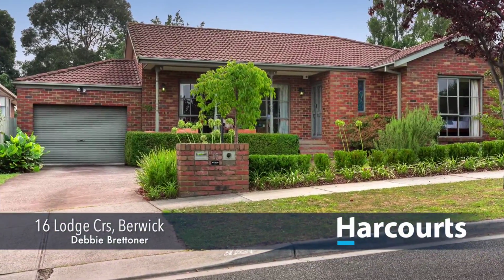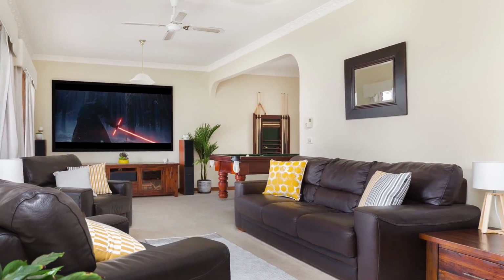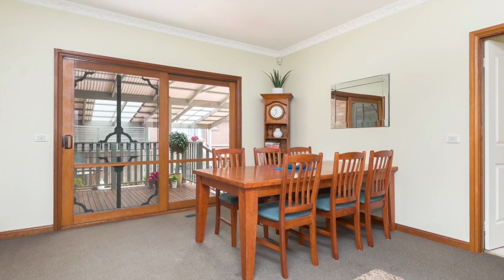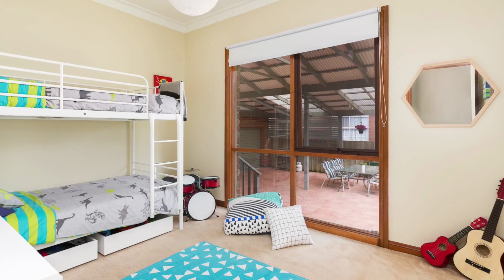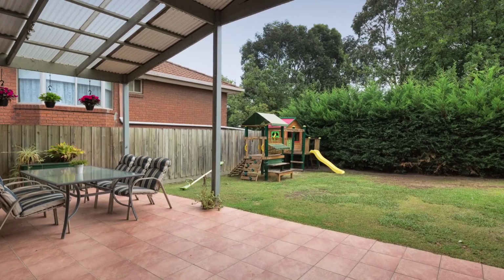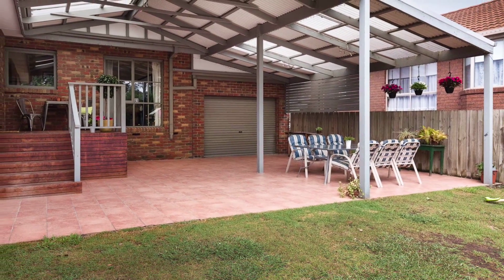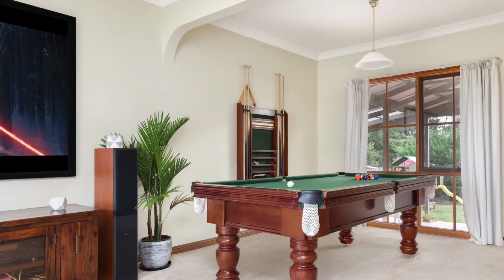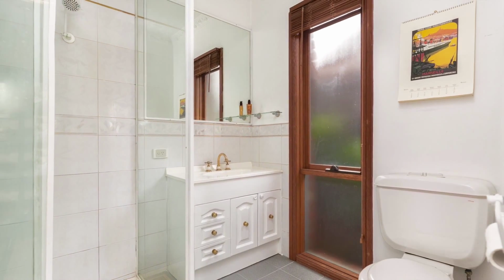OpenHouseTours video for 16 Lodge Crs, Berwick presented by Berwick Harcourts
OpenHouseTours video for 16 Lodge Crs, Berwick presented by Berwick Harcourts, the leaders of real estate in Berwick